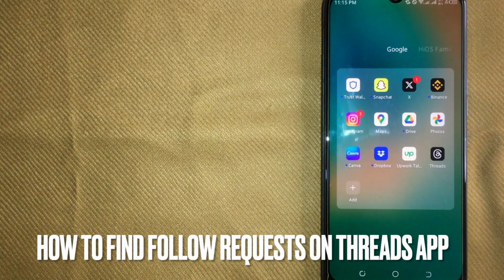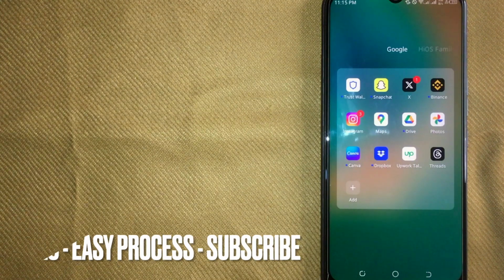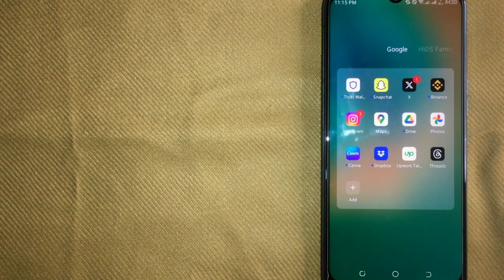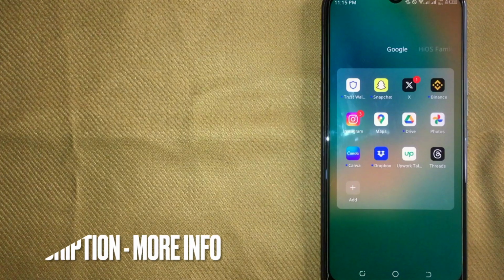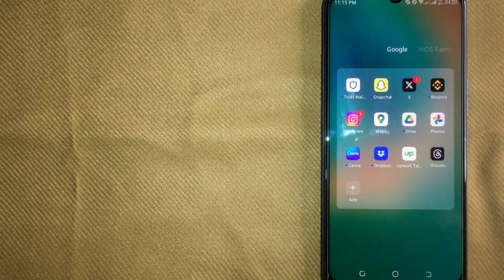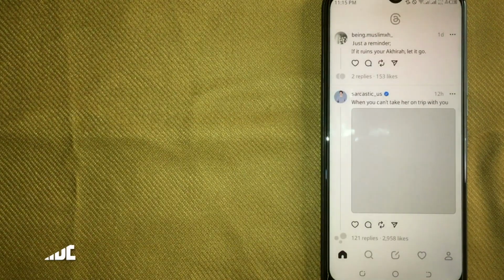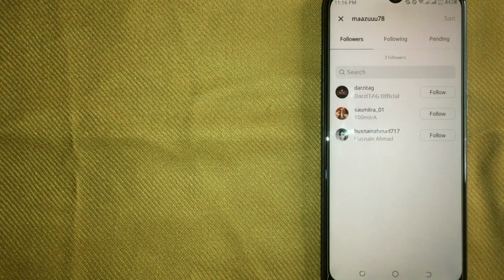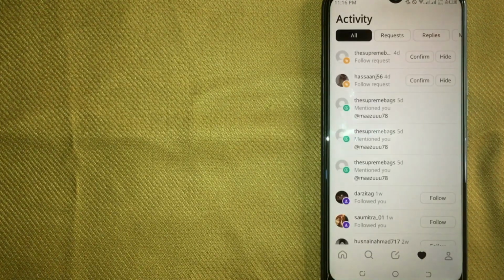✅ How To Find Follow Requests On Threads App 🔴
About this tutorial:

Mark Zuckerberg just announced the initial version of Threads, an app built by the Instagram team for sharing with text. Whether you’re a creator or a casual poster, Threads offers a new, separate space for real-time updates and public conversations. We are working toward making  Threads compatible with the open, interoperable social networks that we believe can shape the future of the internet.
Get in touch!